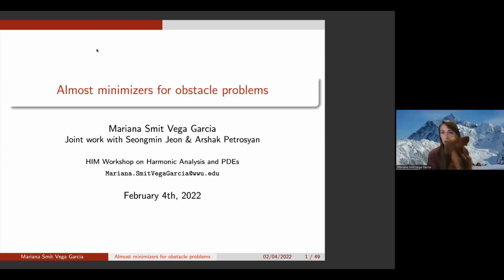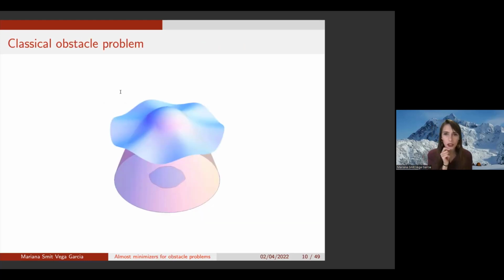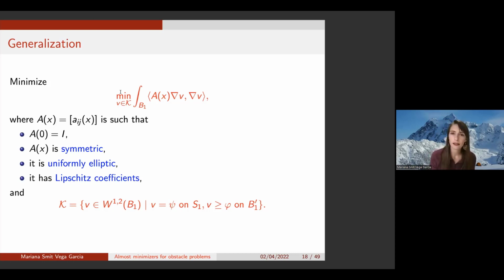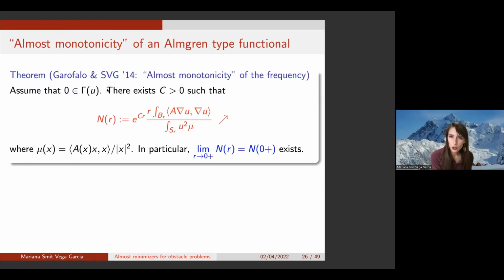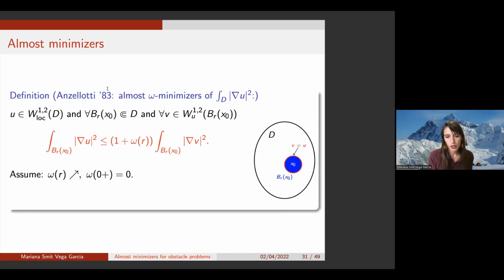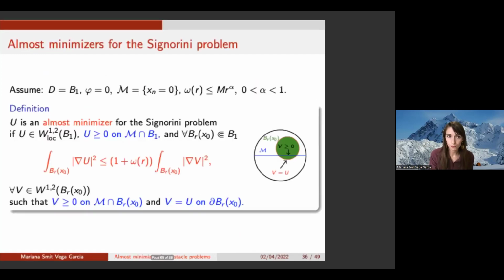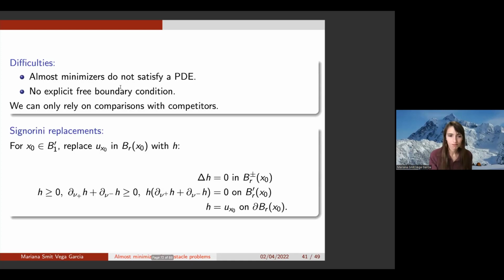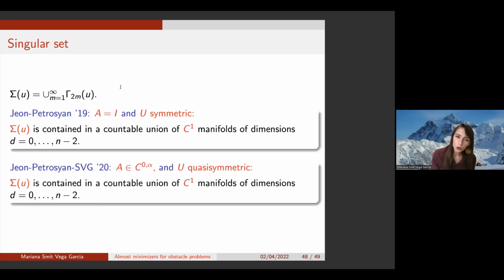Mariana Smit Vega Garcia: Almost minimizers for obstacle problems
In the applied sciences one is often confronted with free boundaries, which arise when the solution to a problem consists of a pair: a function u (often satisfying a PDE), and a set where this function has specific behavior. Two central issues in the study of free boundary problems are:
(1) What is the optimal regularity of the solution u? (2) How smooth is the free boundary? The study of the classical obstacle problem - one of the most renowned free boundary problems - began in the '60s with the pioneering works of G. Stampacchia, H. Lewy, and J. L. Lions. In contrast to the classical obstacle problem, which arises from a minimization problem (as many other PDEs do), minimizing problems with noise leads to the notion of almost minimizers. In this talk, I will introduce obstacle-type problems and overview recent developments in almost minimizers for the thin obstacle problem, illustrating techniques that can be used to tackle questions (1) and (2) in various settings.